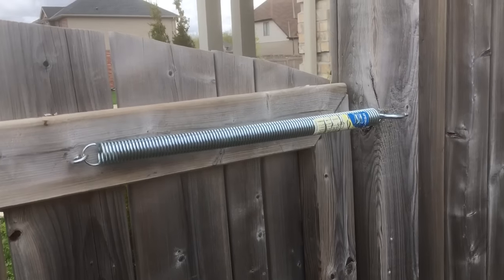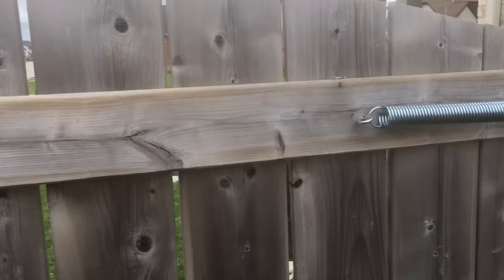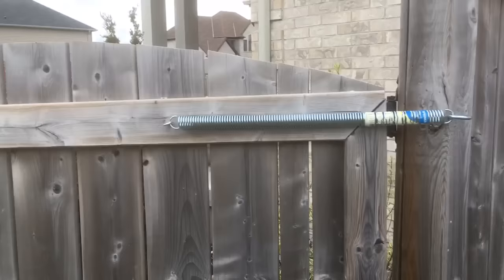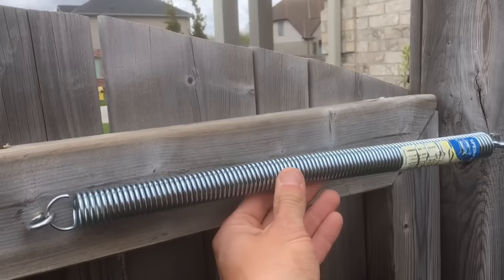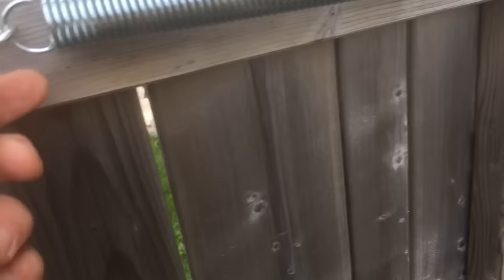DIY Install a Gate spring, Backyard Gate Spring Shut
Less than 15$ install a spring and 2 hooks and make your backyard gate spring shut.